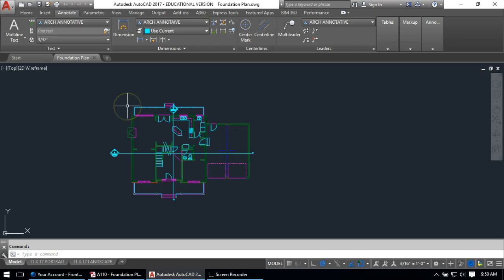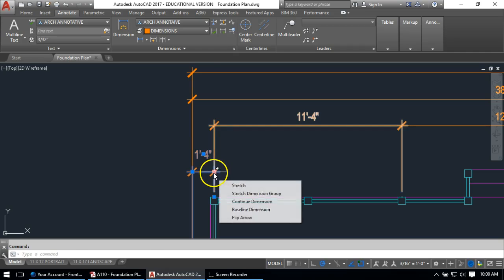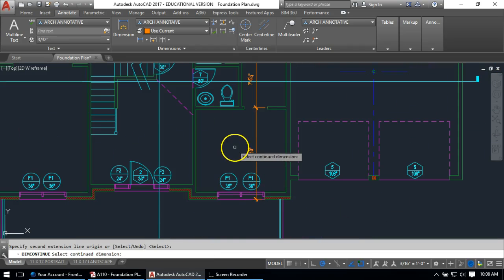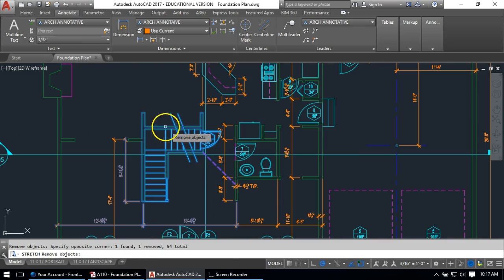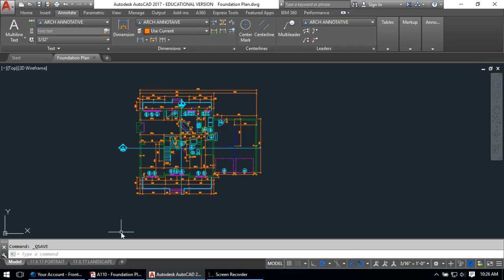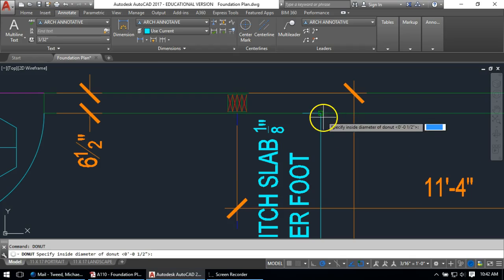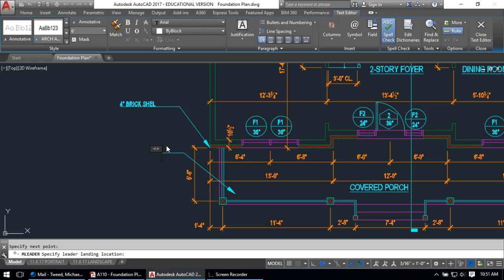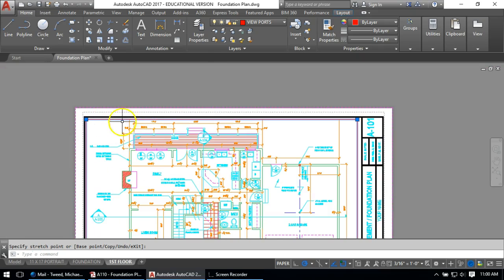1ST FLOOR ANNOTATION